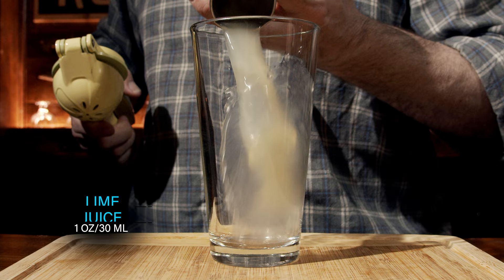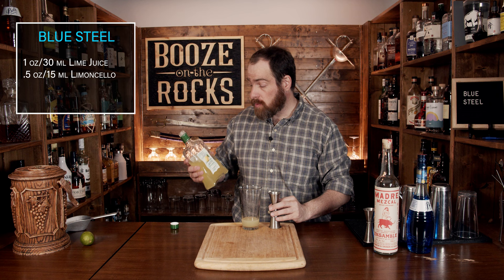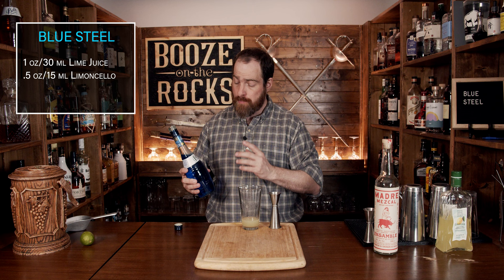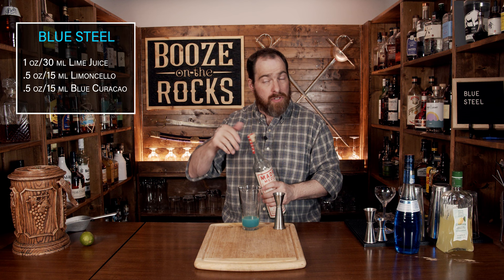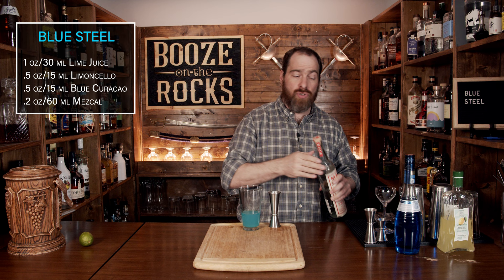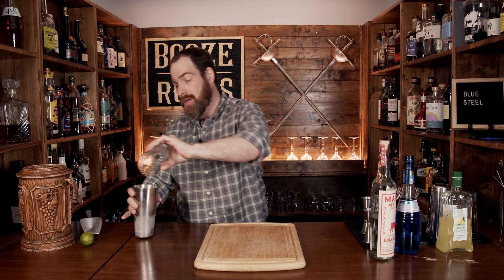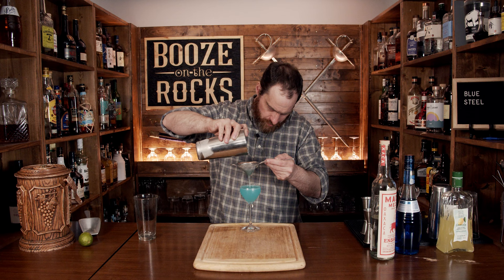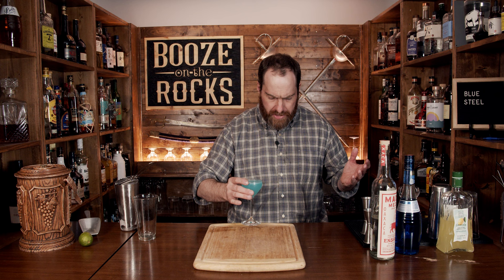How To Make The Blue Steel Cocktail | Booze On The Rocks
Today on Booze On The Rocks, we make the Blue Steel cocktail. This beautiful blue cocktail is smokey and citrusy. The combination of limoncello, lime juice, and orange curacao flavours open you up to the smokiness of the mezcal. This creates a well-balanced cocktail which is a perfect sipper any time of the year. Try it out and let me know what you think.

BAR TOOLS

BLUE STEEL

2 oz/60 ml Mezcal
.5 oz/15 ml Limoncello
.5 oz/15 ml Blue Curacao
1 oz/30 ml Lime Juice

Method

1. Add all of the ingredients to the shaker tin.
2. Shake with ice for 10-15 seconds.
3. Fine strain into a Nick & Nora.